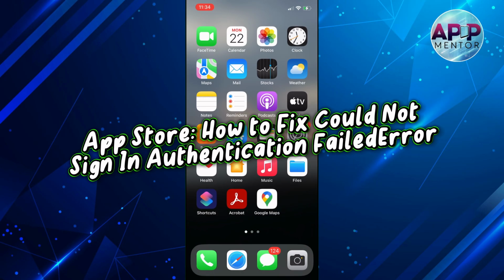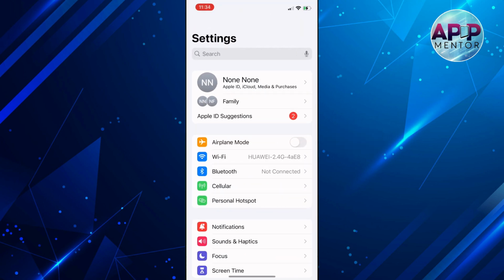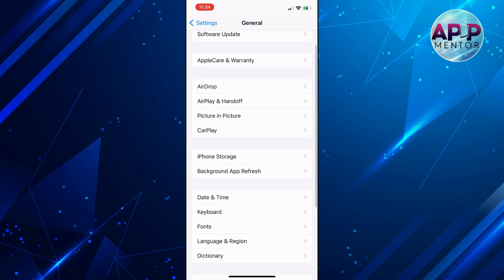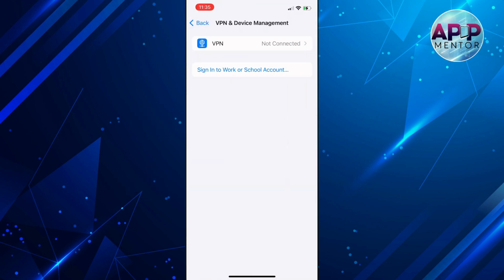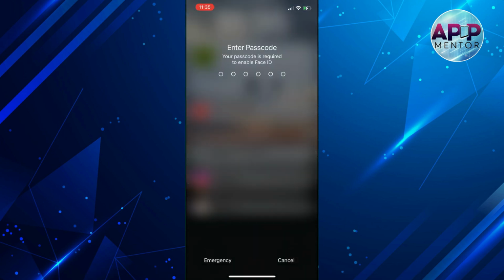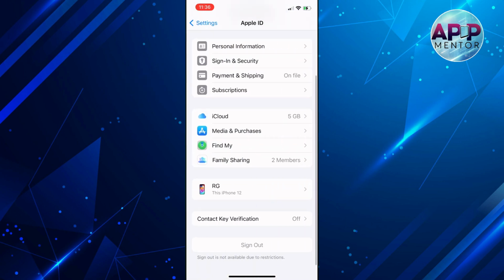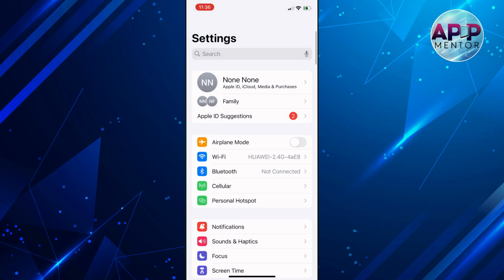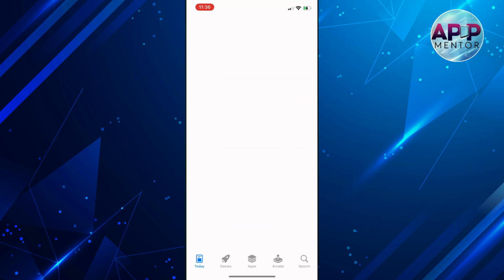How to Fix “Could Not Sign In Authentication Failed” Error on App Store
Experiencing the "Could Not Sign In Authentication Failed" error on the App Store? In this video, I'll guide you through the steps to resolve this issue and regain access to your App Store account. Follow this step-by-step tutorial to fix the authentication error.